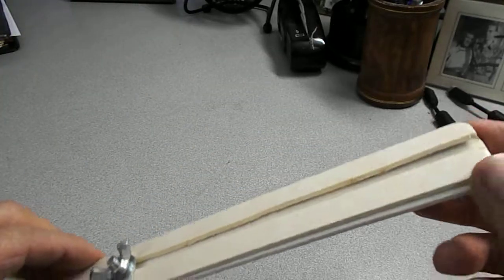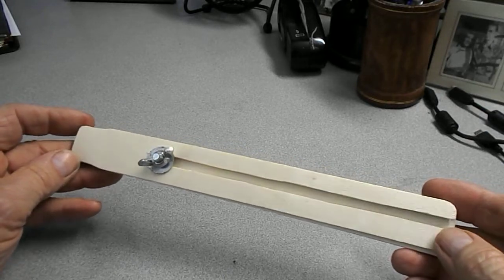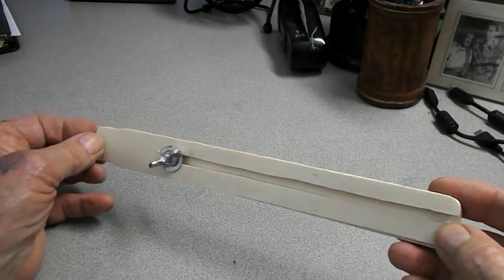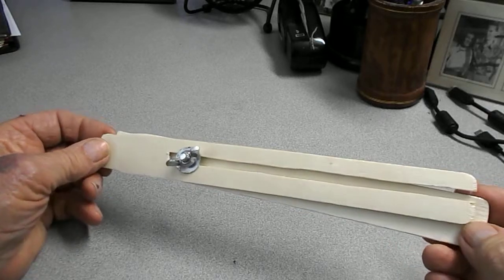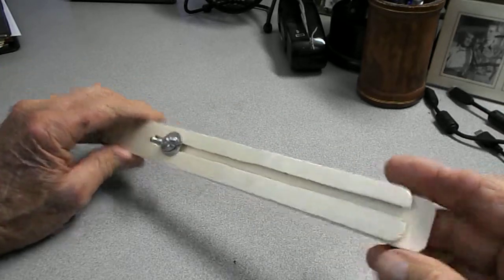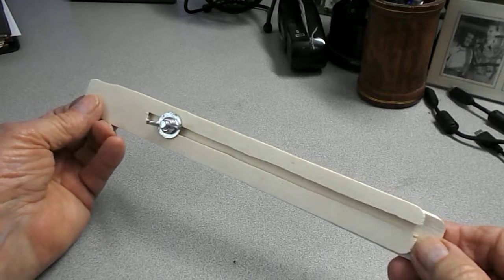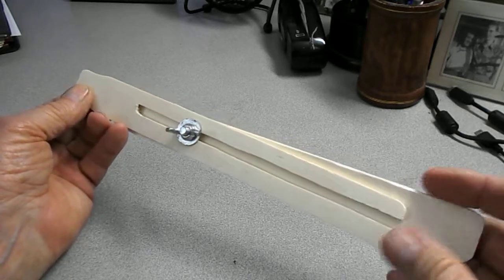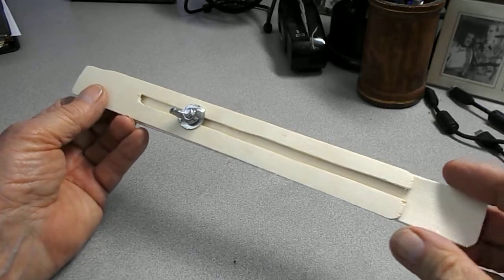Inside Measuring Device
This simple tool is quite useful for the measurement of "inside" dimensions where it is difficult to use a tape measure.  Dimensions can then be easily transferred to the material to be cut.